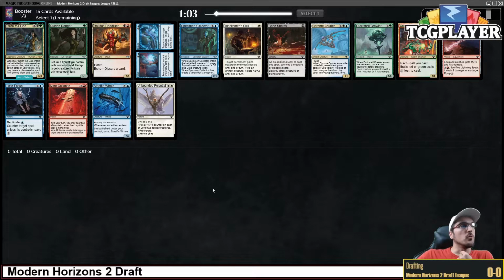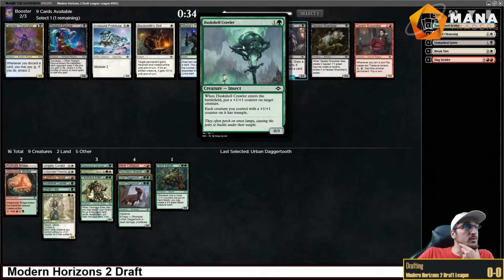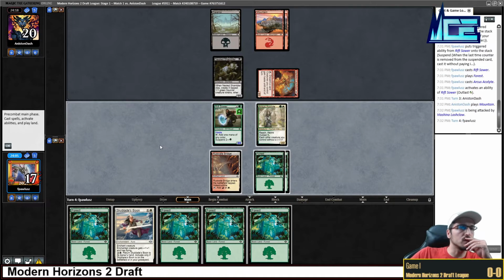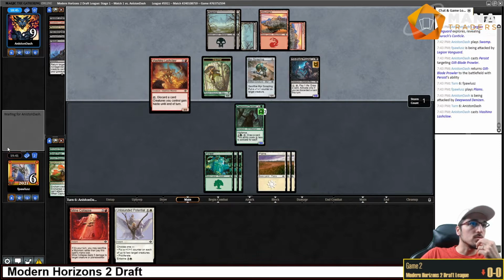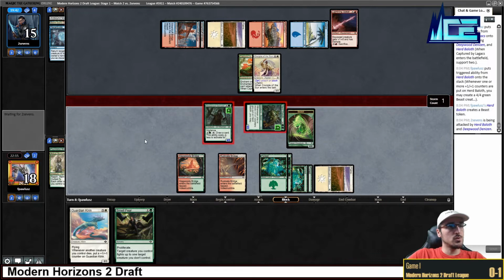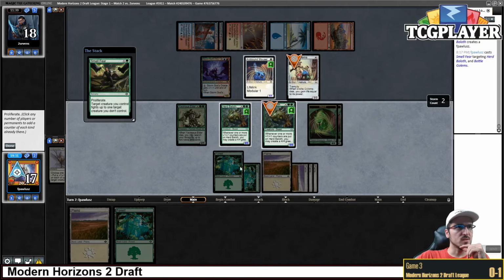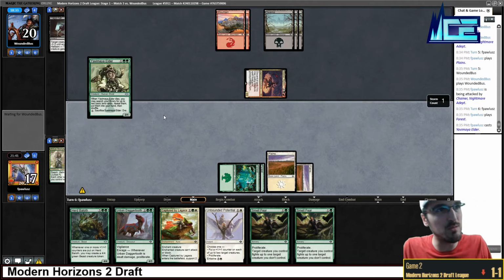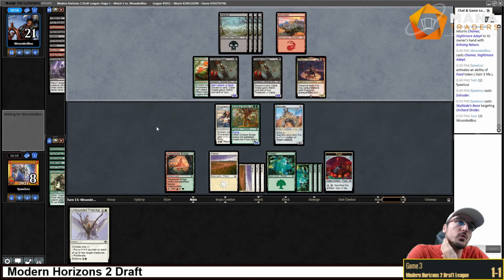Limited - Modern Horizons 2 - Draft #2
Trying out another mh2 draft!

0:00 - Intro + Deckbuilding
28:32 - Match 1
52:19 - Match 2
1:18:11 - Match 3